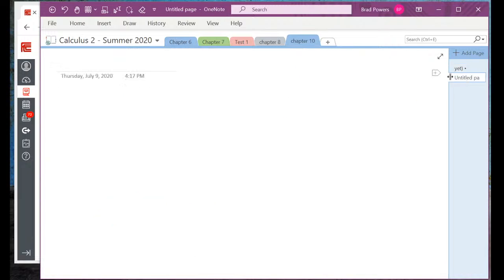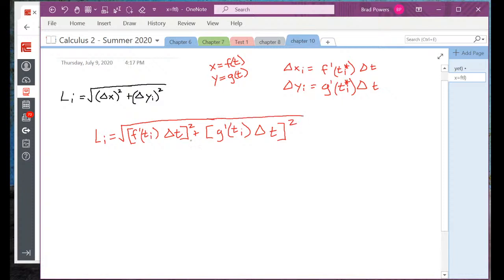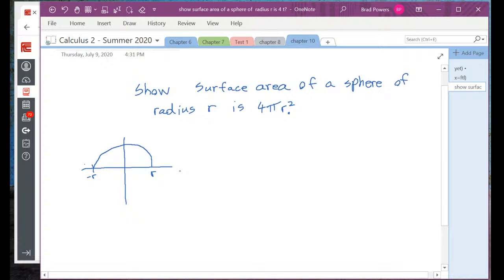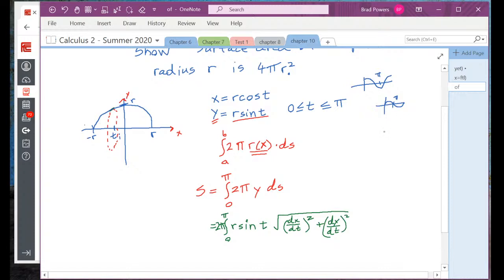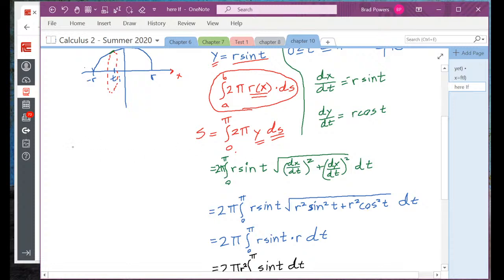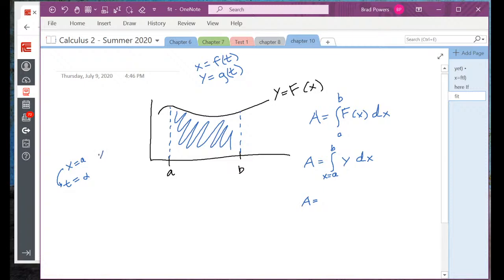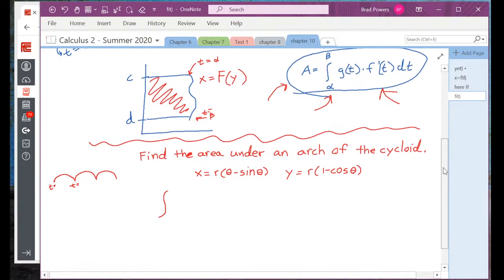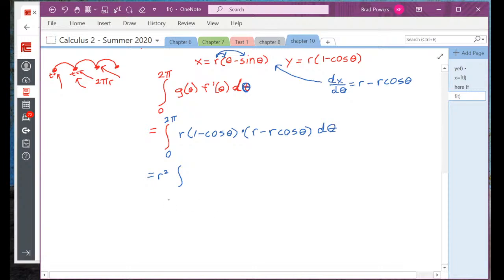Parametric Equations -Arc Length, Surface Area, Area